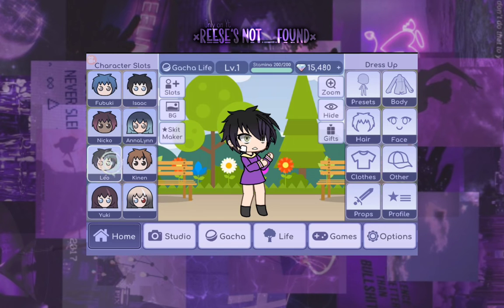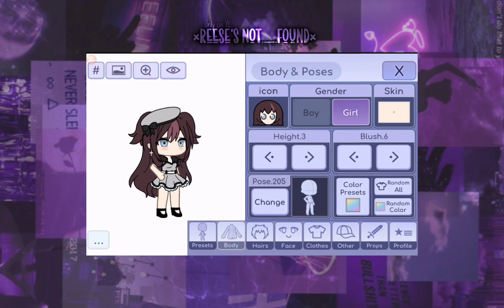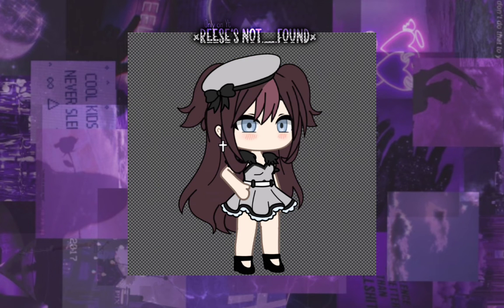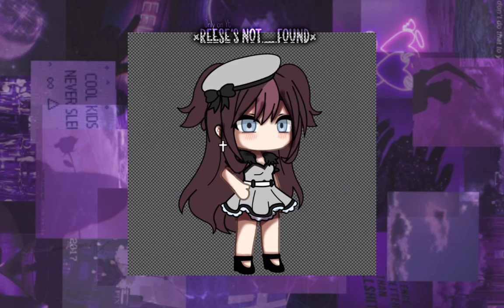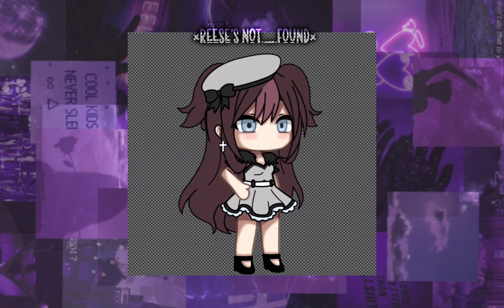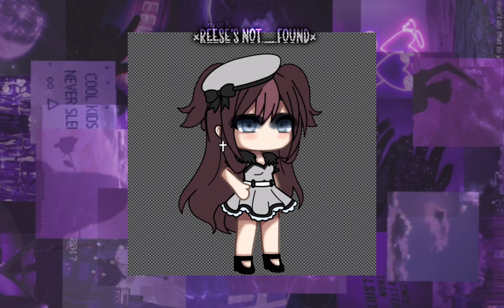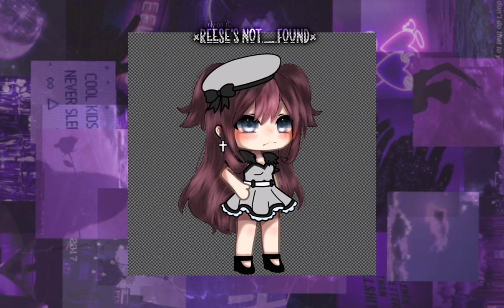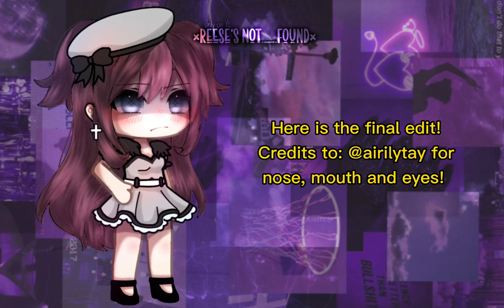Kinda lazy edit tutorial||credits in description||gl||×Reese's Not._.Found×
This was really fun ngl, so if you want separate tutorials that are easier to follow, I will gladly make them!

About ×Reese's Not._.Found×:

Name: Avery (but call me V or Birdie :3 )
Pronouns: They/She
Gender: Non binary
Sexuality: Pansexual
Height:5'2 - 5'3
×Reese's Not._.Found× is a big paranormal fan, usually watch Sam and Colby, Haunted Nights, Exploring with Josh, and Mackie and Amanda. They get most of their video and character ideas from these people and their videos, but sometimes they just come to him randomly.
Socials:
Spotify - Reese's Is Gay ♥